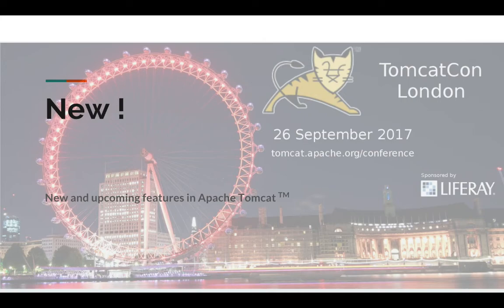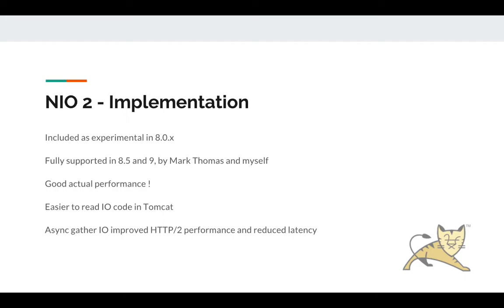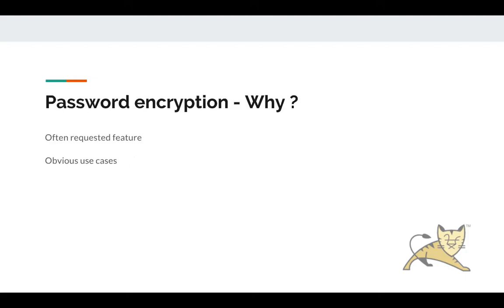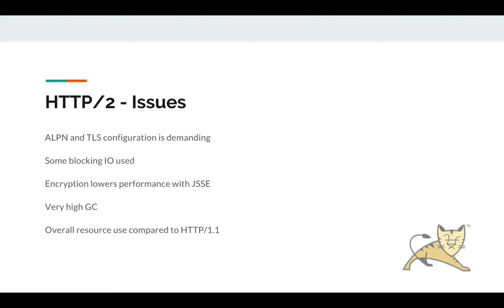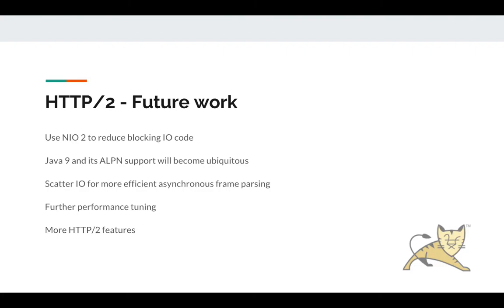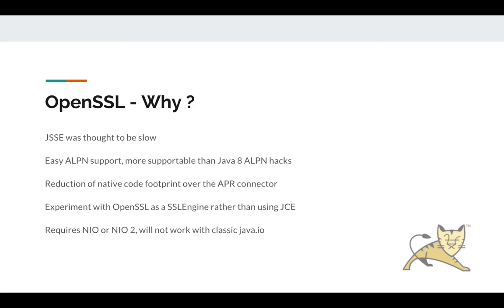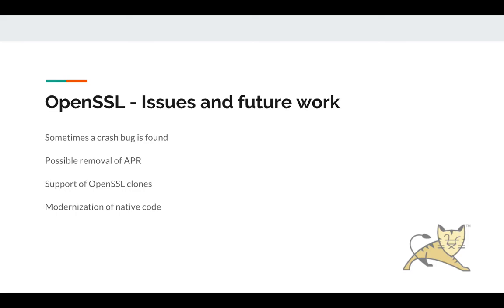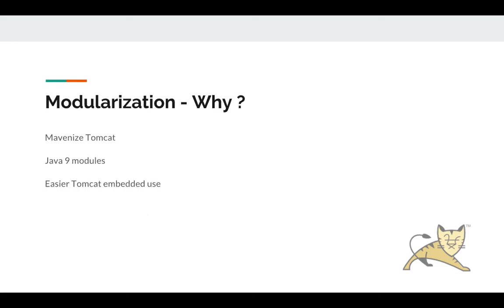TomcatCon London 2017: New and Upcoming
A discussion of the features recently added to Tomcat and the plans for the future